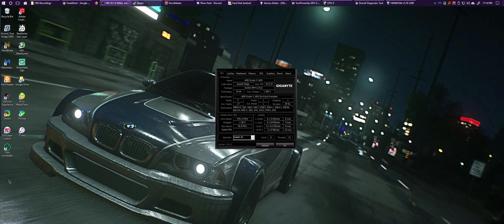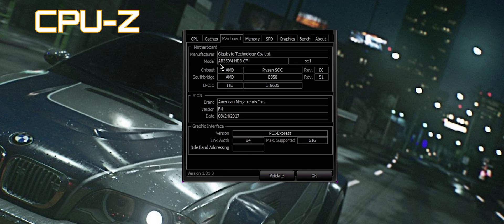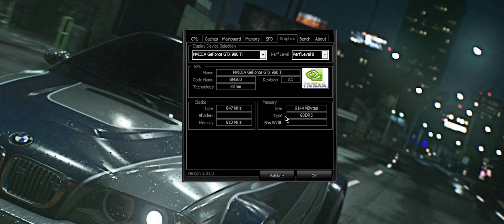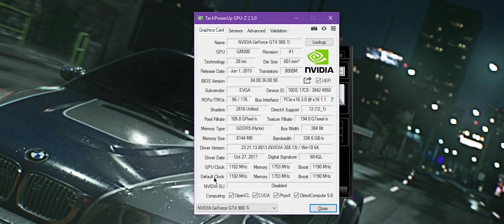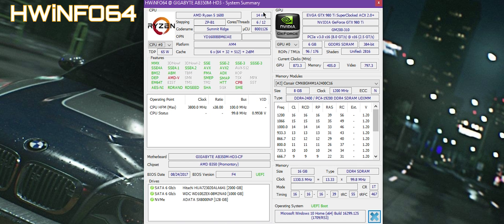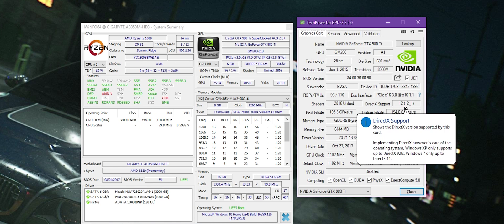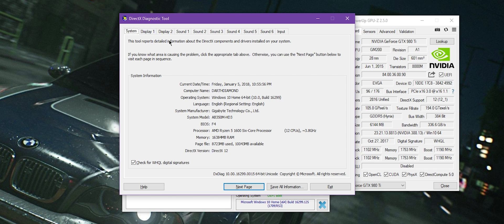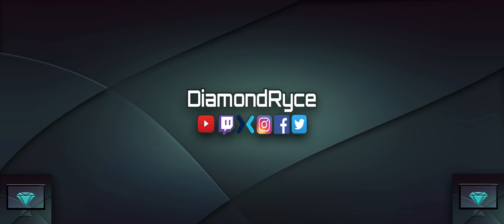Identifying Your PC Specs Feat. (Dxdiag, HWiNFO64, GPUZ and CPU-Z)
After helping numerous people, its time to show a tutorial on finding out what is exactly in is your PC.

1. DXDIAG
2. HWiNFO64
3. GPUZ
4. CPU-Z

Into Song

Outro Song